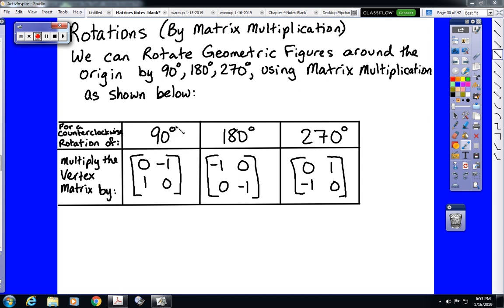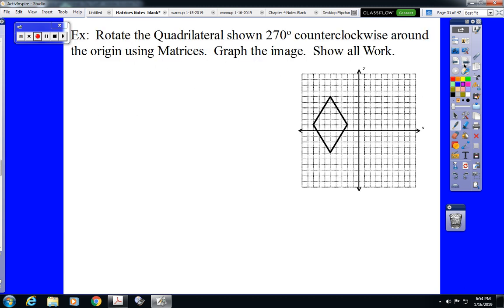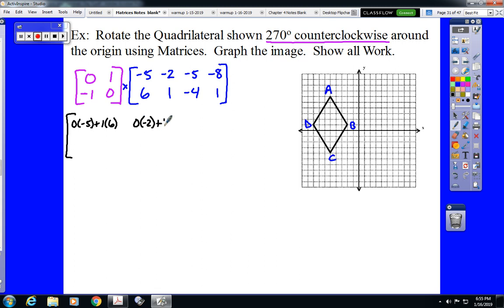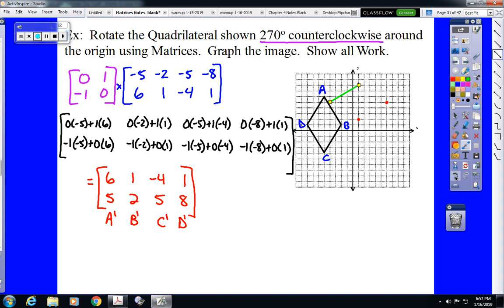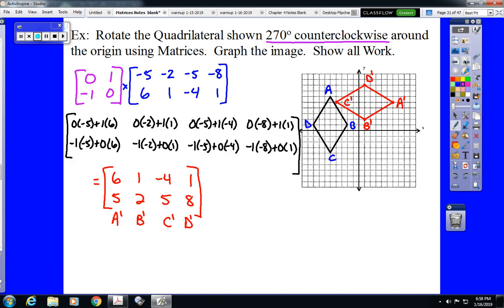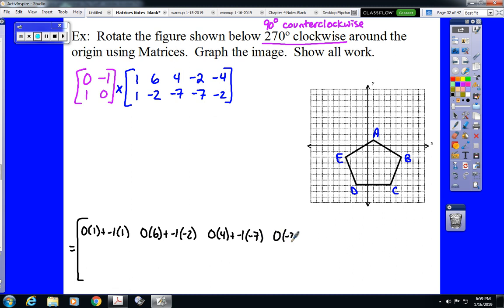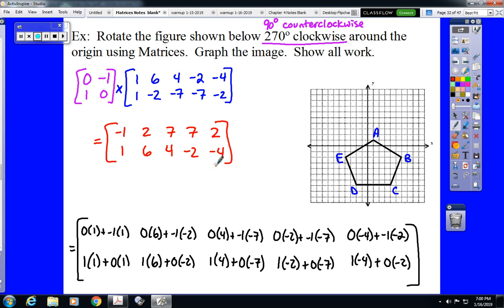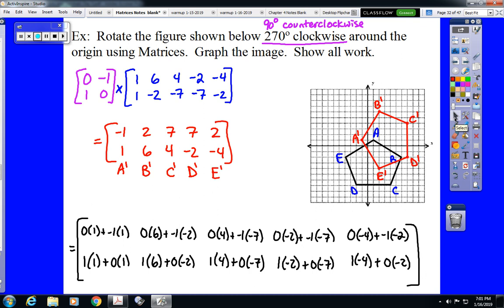Rotation with Matrices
Video 5 of 5 in the 5th lesson of the Matrices Unit of Finite Math at Speedway High School in Speedway, Indiana